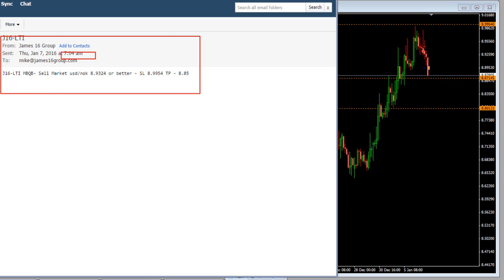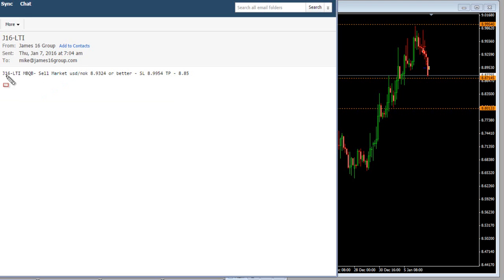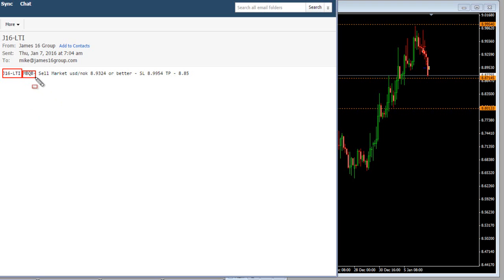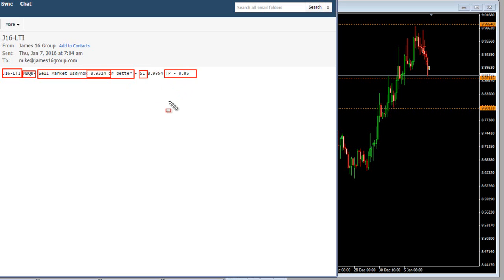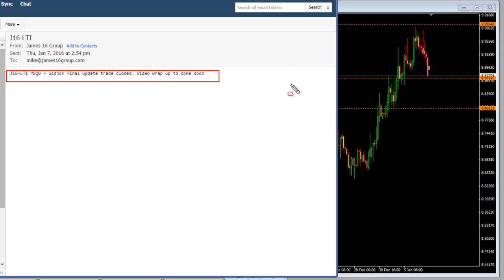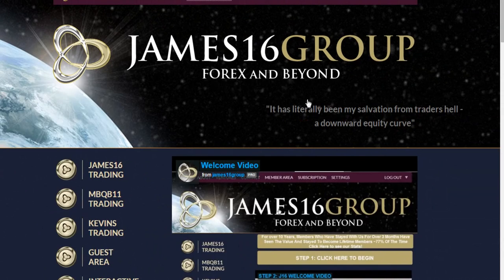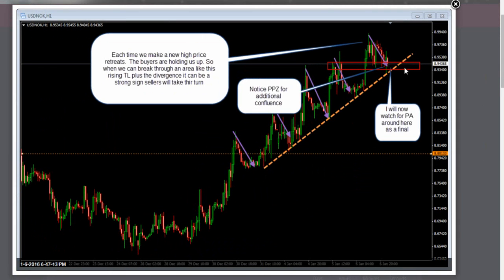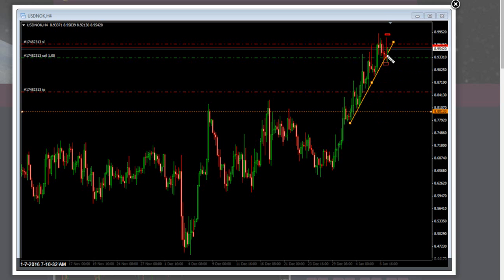USDNOK Live trade Idea - Sent to group via Text and Email James16group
This was MBQB11's live trade idea for members to follow along with.  These are set out via email and text alerts to the group.  This was a 4hr beob price action trade.